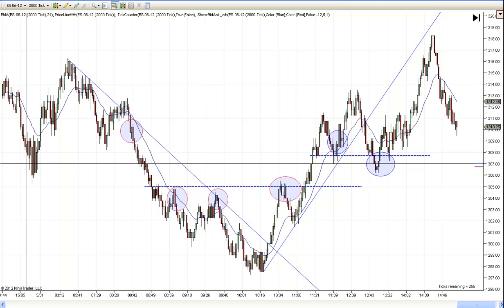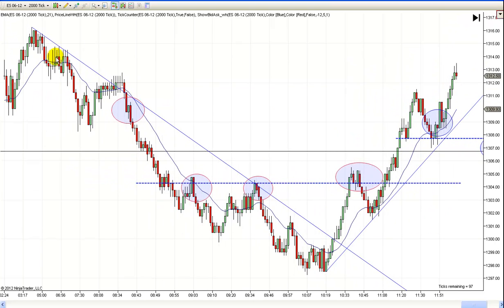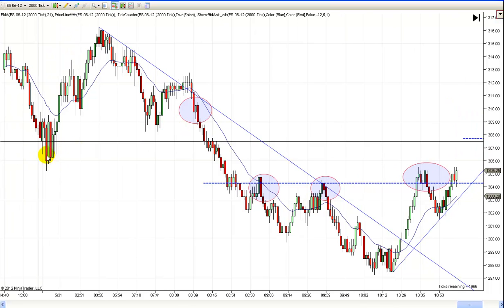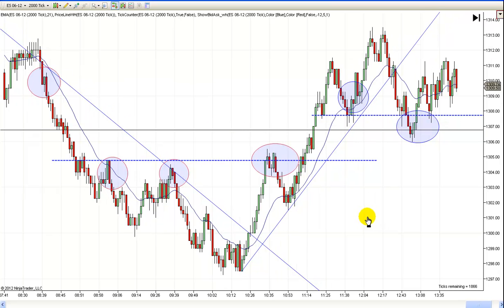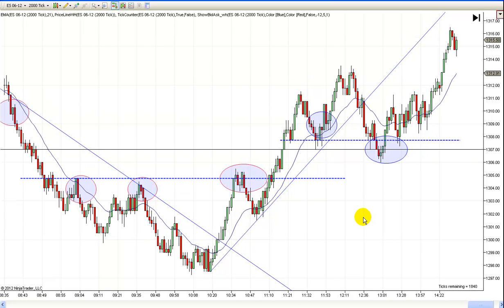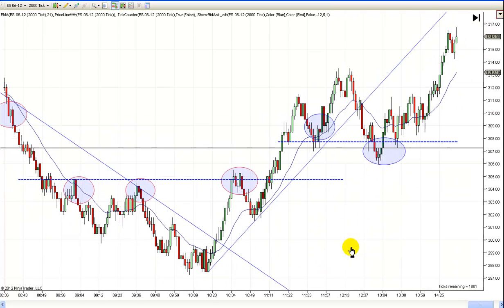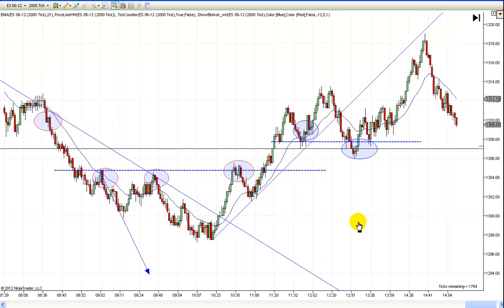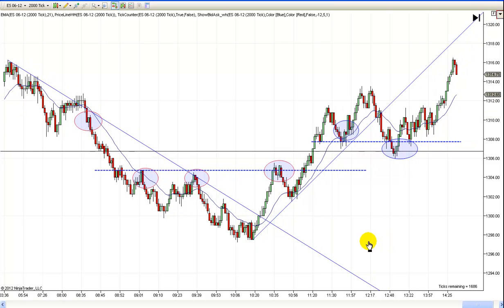Price Action Chart Lesson for Thursday 5-31-12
This is our price action chart lesson for Friday 5-31-12.  Futures, stocks and forex trading contains substantial risk and is not for every investor. An investor could potentially lose all or more than their initial investment. Risk capital is money that can be lost without jeopardizing ones’ financial security or life style. Only risk capital should be used for trading and only those with sufficient risk capital should consider trading. Past performance is not necessarily indicative of future results. Our full risk disclosure can be found